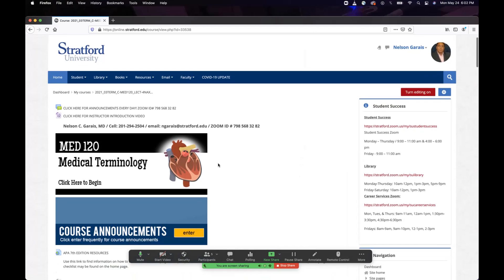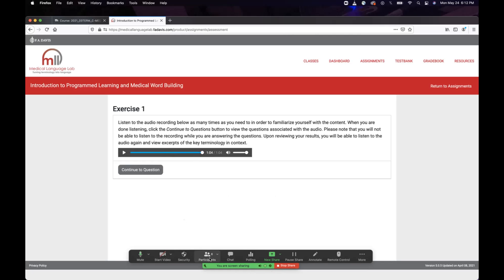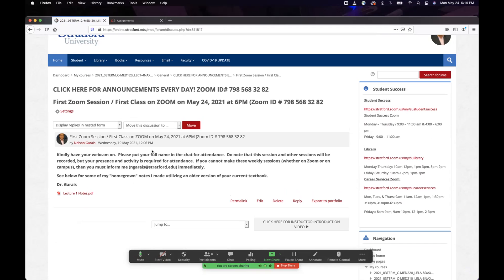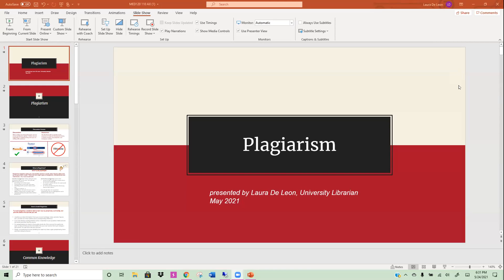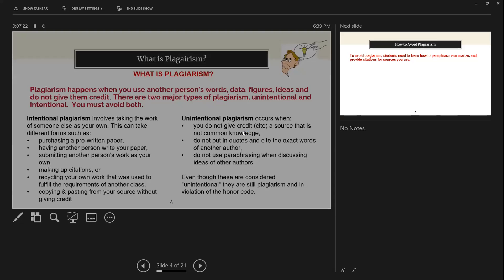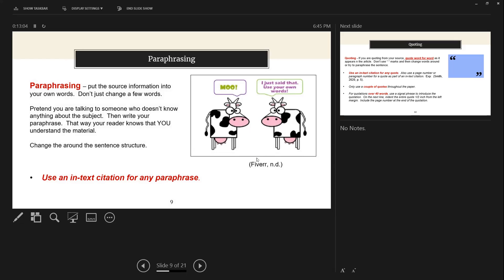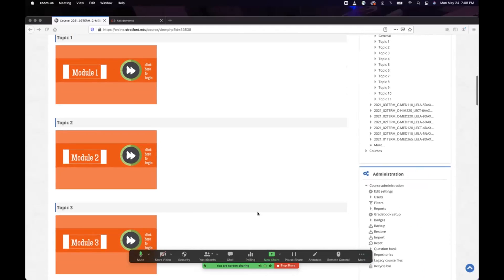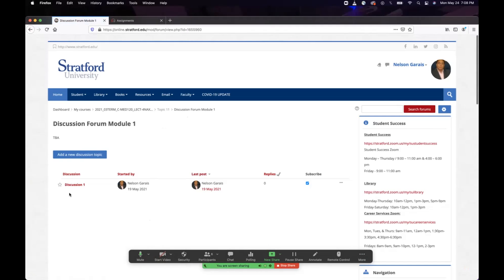MED120 Zoom 05 24 2021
Nelson C. Garais, M.D.  - Stratford University - Alexandria Campus - Day One - Week One - Term 3 - Medical Terminology Lecture with Library Lecture (Plagiarism)